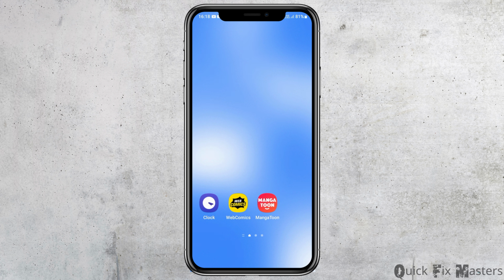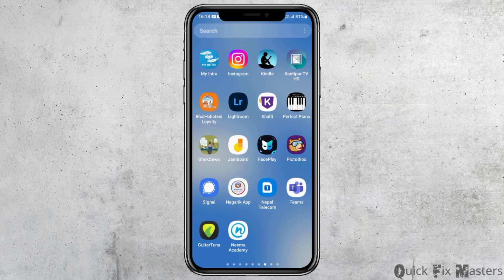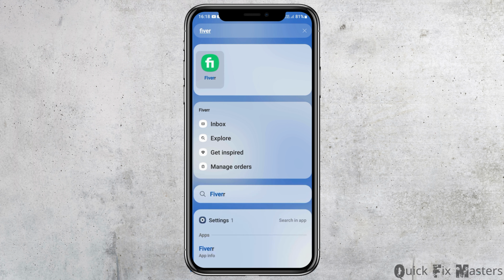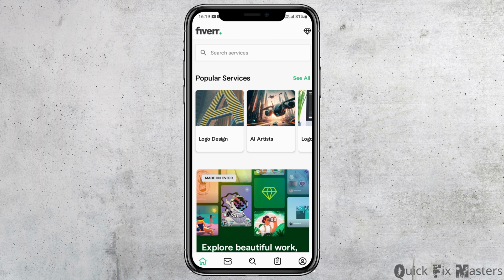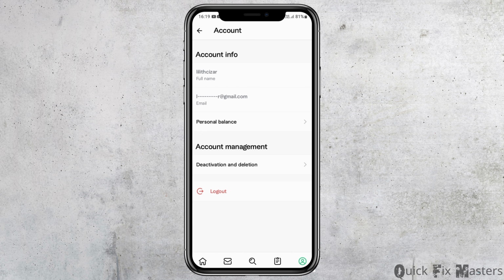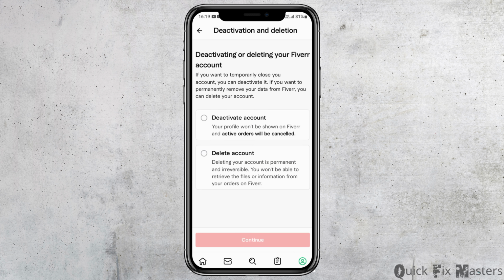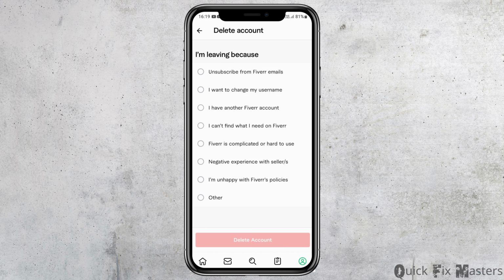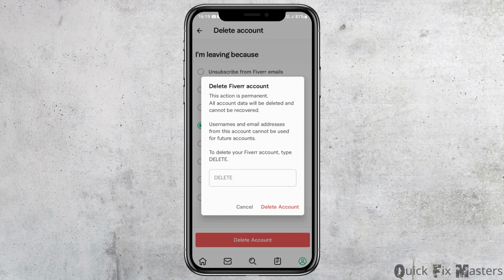How To Delete Fiverr Account Permanently (Quick & Easy)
🔧 Welcome to FiverrAccount Solutions! In this tutorial, "Deleting Your Fiverr Account Permanently: A Step-by-Step Guide," we'll walk you through the process of permanently removing your Fiverr account, ensuring a smooth and hassle-free experience.

Whether you're looking to move on from Fiverr or simply want to close your account for personal reasons, understanding how to delete your account permanently is essential for maintaining control over your online presence.

Key topics we'll cover:
- Understanding the Implications of Deleting Your Fiverr Account: Exploring the consequences and considerations involved in permanently removing your Fiverr account.
- Step-by-Step Guide to Deleting Your Fiverr Account: A comprehensive walkthrough of the account closure process, including how to initiate the deletion request and confirm your decision.
- Pro Tips for Account Closure: Important tips and reminders to safeguard your data and ensure a smooth transition before permanently deleting your Fiverr account.

🔗 Have questions or need further assistance with deleting your Fiverr account permanently?

📱 Timestamps:

0:00 - Introduction to Deleting Your Fiverr Account Permanently
0:05 - Step-by-Step Guide to Account Deletion
0:35 - Pro Tips for Account Closure